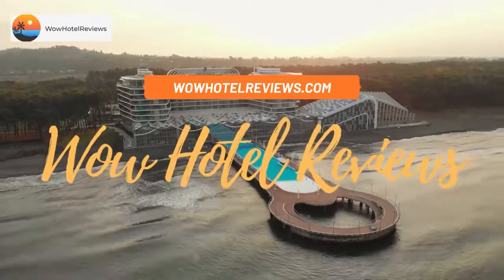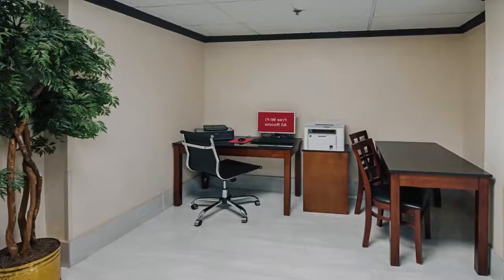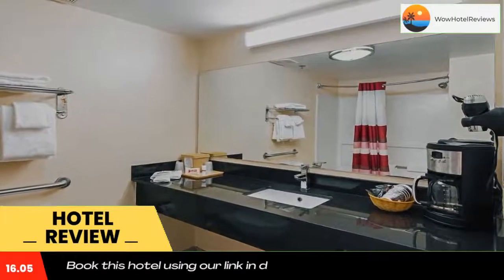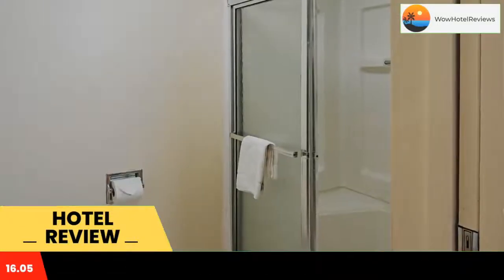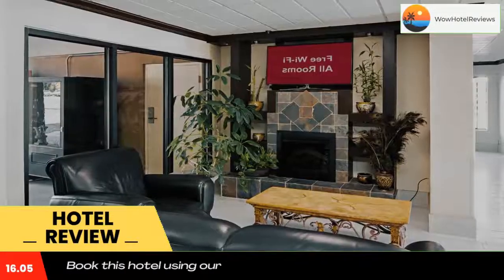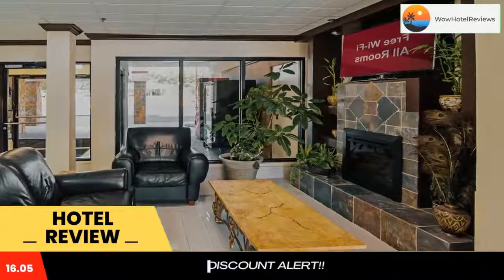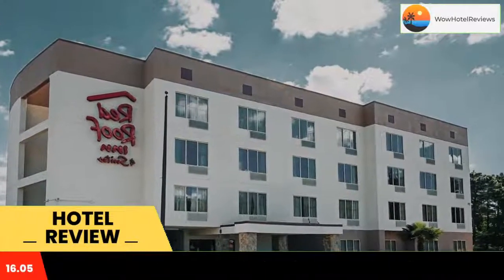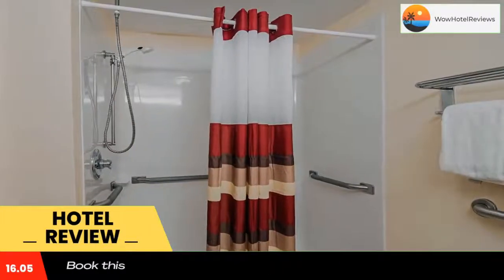Red Roof Inn & Suites Fayetteville-Fort Bragg Review - Fayetteville , United States of America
Red Roof Inn & Suites Fayetteville-Fort Bragg

This hotel is less than 1 miles from Cape Fear Valley Medical Center. It features spacious rooms with free Wi-Fi.
A microwave, refrigerator and coffee maker are standard in every simply designed room at the Red Roof Inn & Suites Fayetteville - Fort Bragg. All rooms include a cable TV.
Parking is free on site.
The Crown Center Coliseum is 3 miles away. Fort Bragg and the Cape Fear Botanical Gardens are both within 15 minutes' drive of the hotel.